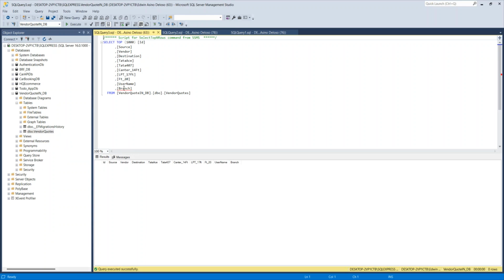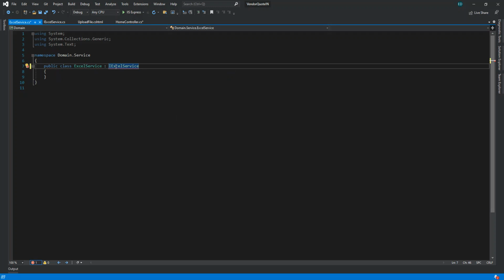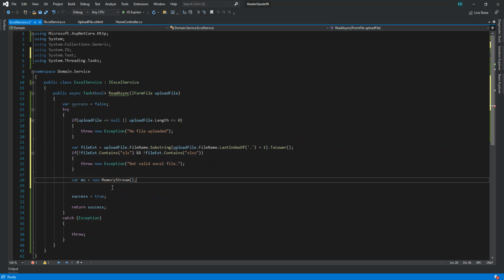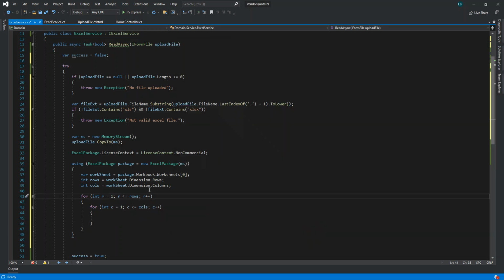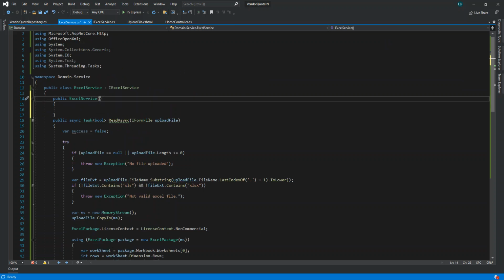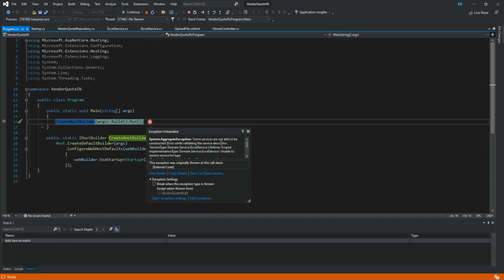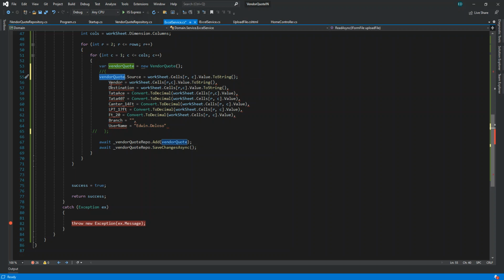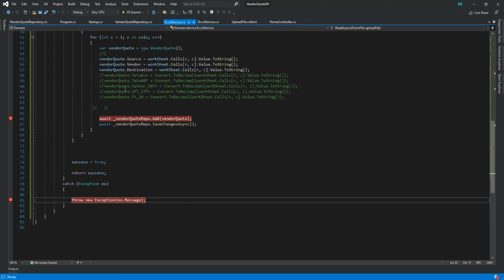ASP.NET CORE MVC , Generic Repository, Reading Excel File -Part 3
In this video guys, We will read and parse the excel file uploaded via our MVC front end and save to the database using our Generic Repository.